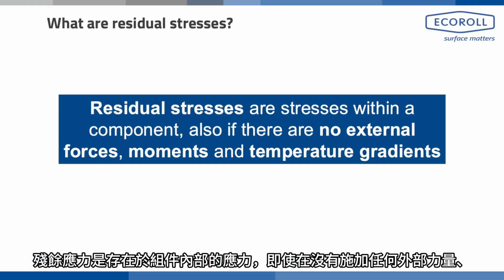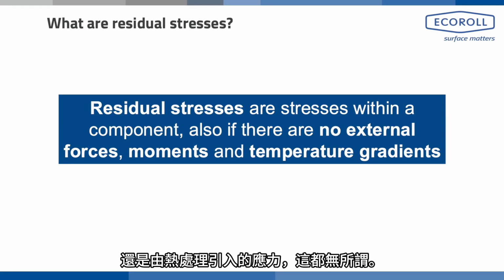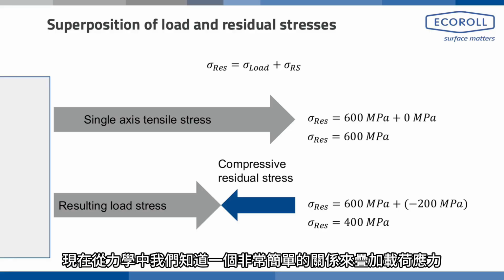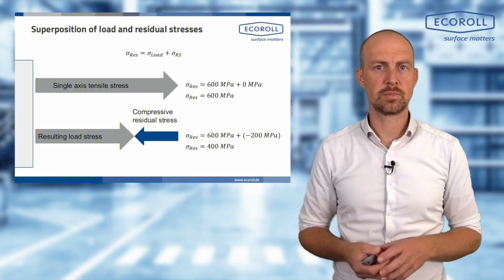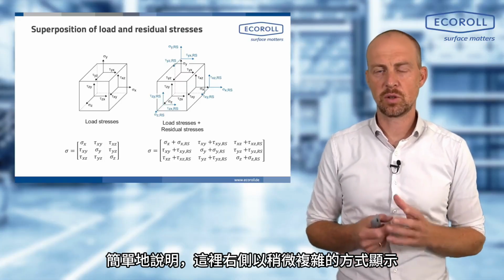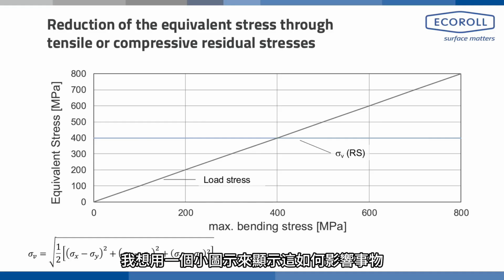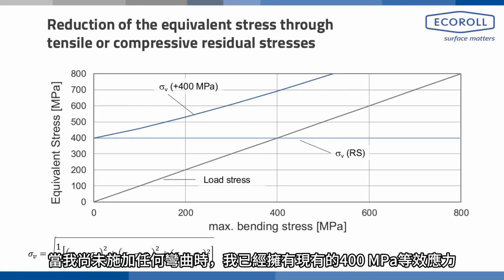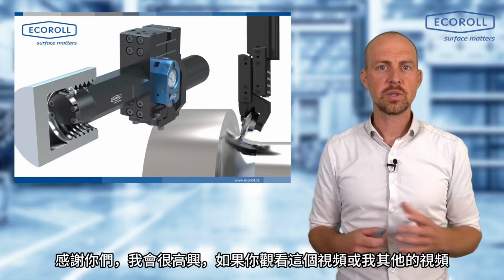滾光如何改變零件壽命？｜載重應力 vs 殘餘應力｜ECOROLL 德國滾光技術解析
你知道嗎？
零件在使用過程中，會承受不斷變化的「載重應力」。
如果表層殘留的是「拉應力」，材料在長期循環下容易產生裂紋與疲勞破壞。

而 德國 ECOROLL 的滾光技術，
能在加工階段就改變金屬表層的應力狀態，
產生穩定的 壓縮殘餘應力（Compressive Residual Stress），
顯著提升零件的疲勞壽命與抗裂性能。

📌 ECOROLL – 德國滾光技術專家
富達興企業有限公司 為台灣總代理，
提供各式內孔、外圓與深滾壓工具方案，
協助客戶提升表面品質、延長零件壽命。

如有需求或疑問，歡迎洽詢 富達興企業，
讓我們為您找到最合適的加工解決方案 💪